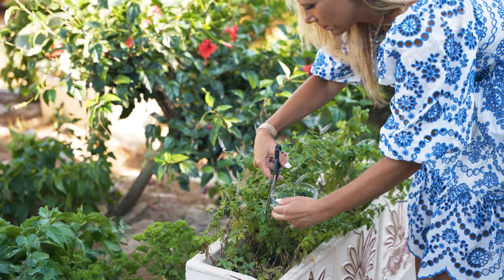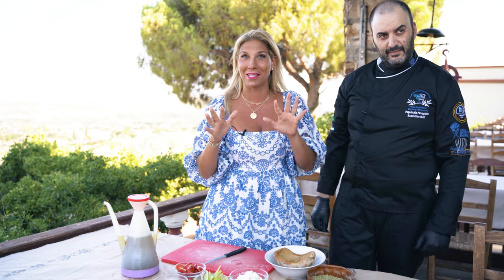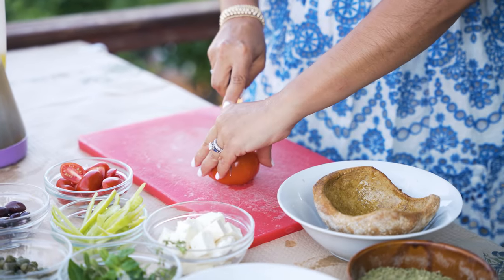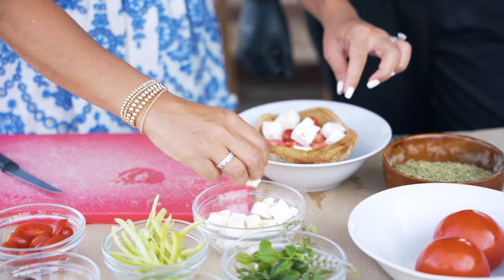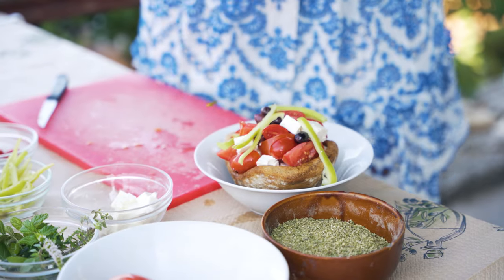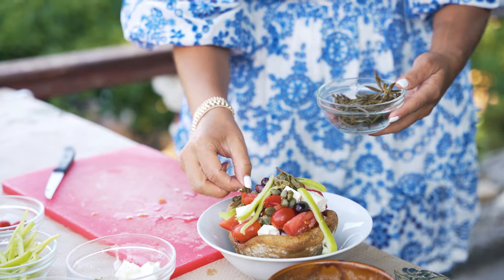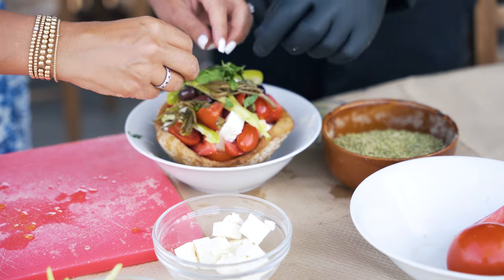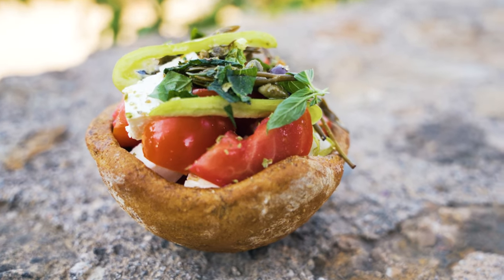The Awesome Myrovolos Salad from Apomero Restaurant at Chios Island Greece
I’m so excited to share this episode with you that I filmed in Greece. This was filmed on the island of Chios, which is where my family is from. My cameraman Manolis is also from here! This year we returned for a few weeks to see family and research recipes and inspiration for my show and business. It was a great trip!
While I was here, I was delighted to cook with this chef from Apomero Restaurant. He shared his recipe for Myrovolos Salad with me, which I know you’ll love. The name of this salad means “smells great” because it is full of fresh aromatic herbs.
Myrovonos Salad
Serves 2
* 1 Paximadia bowl or pieces of Paximathia
* Paximadia is a Cretan Superfood ( Barley Rusk bread) . This bread is baked twice to increase shelf life. When you moisten it with olive oil it softens and is delicious
Olive oil
2 large fresh tomatoes
12 cherry tomatoes, halved
1 ½ cups cubed feta
6 kalamata olives
1/4 green pepper, seeded and thinly sliced
1 tablespoon fresh capers
2-3 pieces of Kritamo (sea fennel) link to purchase Kritamo
2-3 leaves fresh basil
2-3 leaves fresh mint
2 sprigs of fresh marjoram
1 teaspoon fresh oregano
DIRECTIONS
Pour olive oil into the bread bowl or sprinkle it on the paximadia and allow it to coat the entire thing.
Cut one large tomato into quarters and nestle it in the bread bowl. Place the cherry tomatoes on top.
Place half the feta on top.
Repeat the layers of tomato and feta again, using up the remaining feta.
Place the olives on top of the second layer of feta.
Top the olives with the sliced peppers and capers.
Add the kritamo (sea fennel) on top.
Drizzle it all with fresh olive oil again.
Chop the basil, marjoram and mint and scatter it on top. Then sprinkle the oregano over everything. Garnish with fresh herbs and Kritamo.